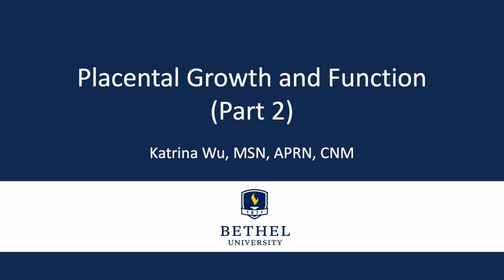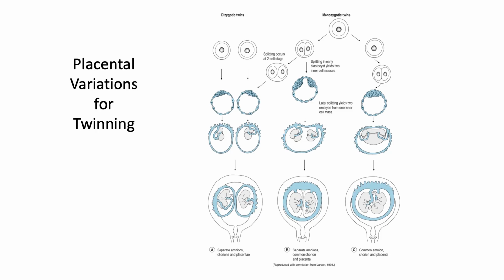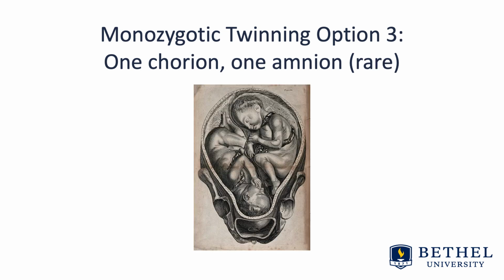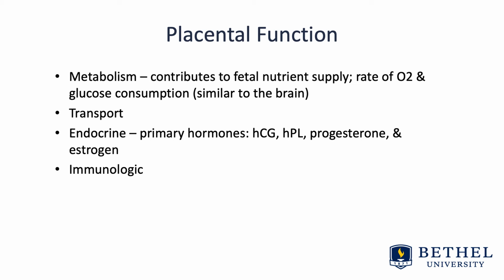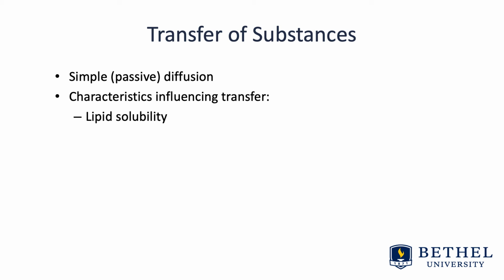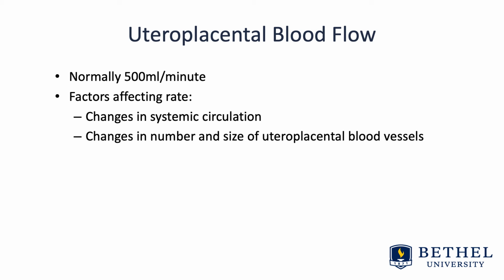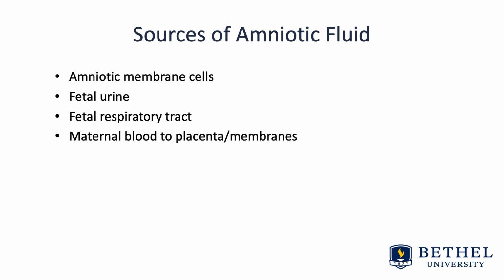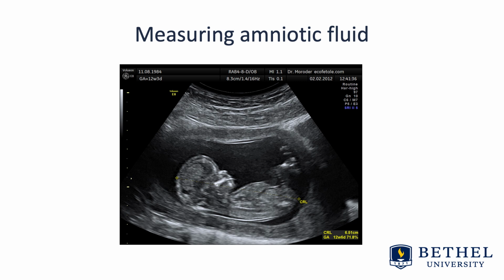Placental Growth and Function (pt 2)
By Katrina Wu, MSN, APRN, CNM, (2022, July 18)

NURS620 Reproductive Physiology
Medicine and Health Sciences at Bethel University
Graduate School
Nurse Midwifery